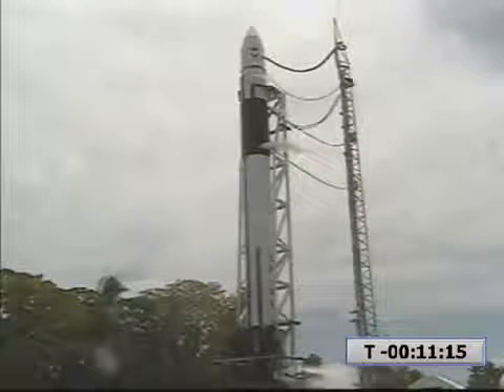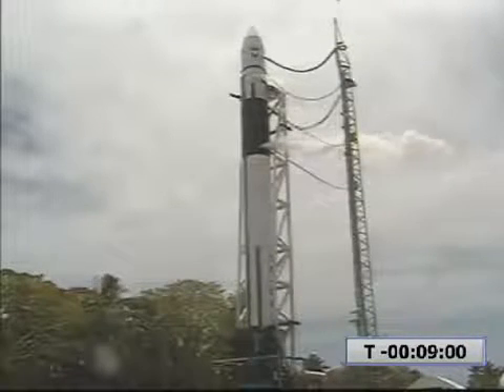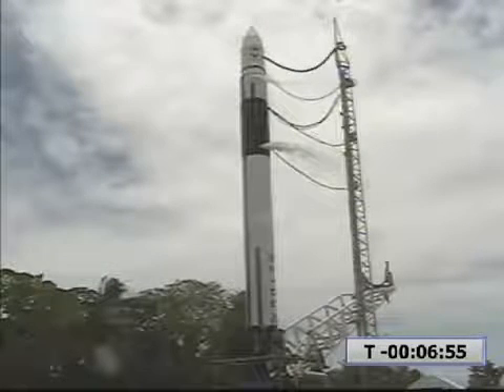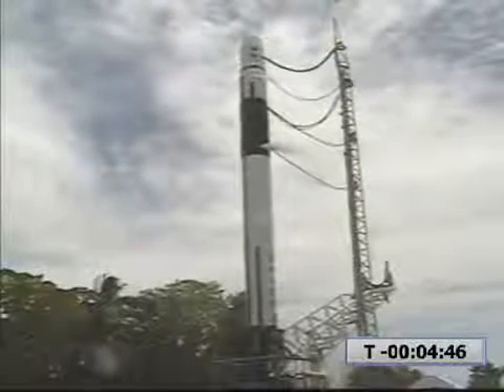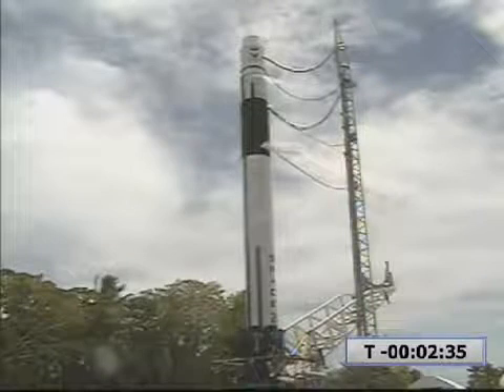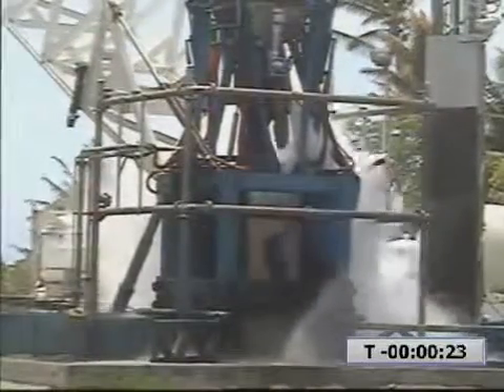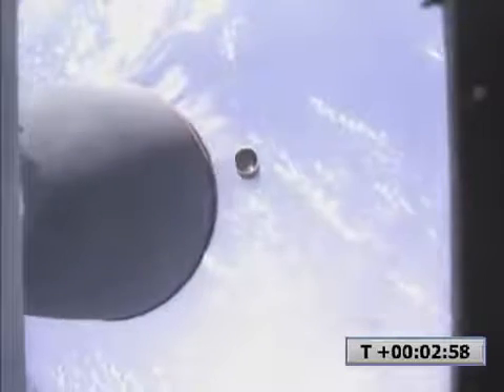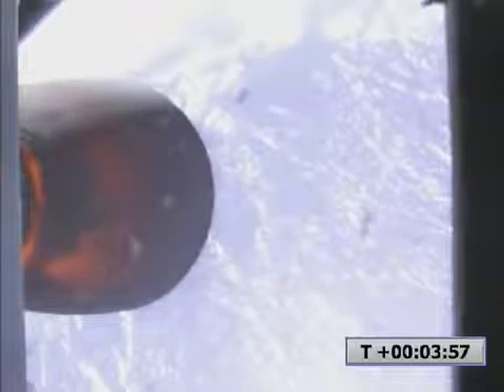SpaceX Falcon 1 - Flight 2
The second flight of Falcon 1 launched March 21, 2007 and failed due to propellant sloshing in the second stage.